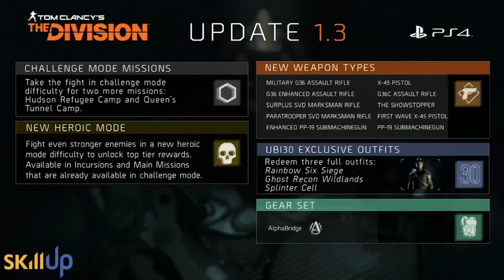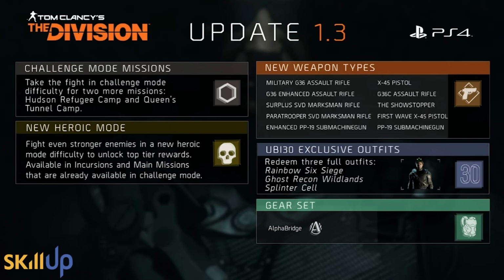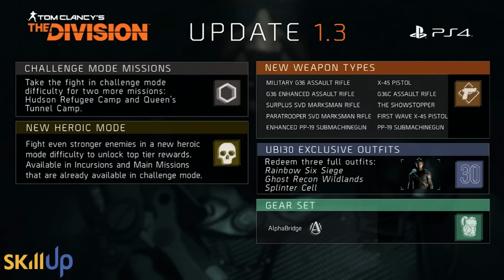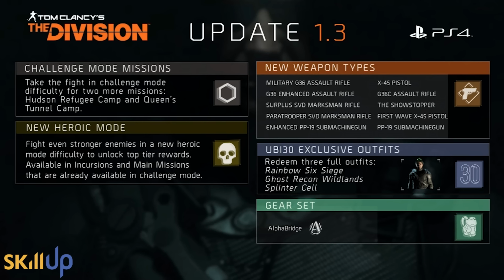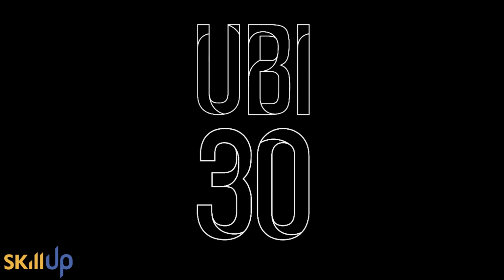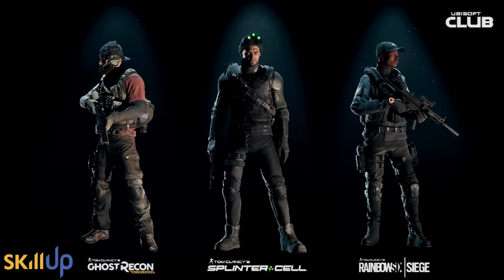The Division | State of the Game Highlights (5th July) Feat. PS4 Release News, Heroic Dragon's Nest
Tom Clancy’s The Division- The Division community team hosts a weekly stream, and these are the highlights. I do these highlight reels every week, and they go up even before Massive upload their VOD, so be sure to subscribe for the latest and greatest news, with all of the fluff and padding cut away for your convenience :)

Important highlights this week include:
- Heaps of info on the PS4 release for patch 1.3
- Dragon's Nest Heroic coming later
- Free cosmetic items (Splinter Cell, Rainbow Six, Ghost Recon)

If you want to pick up a Tobii EyeX, you can get a 30% discounting by using the link below and the coupon ‘Skillup’